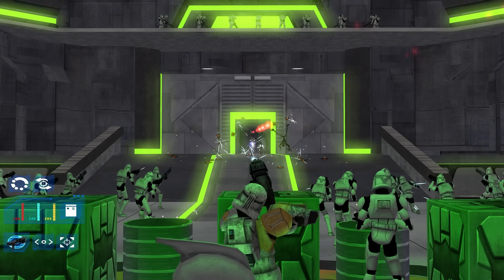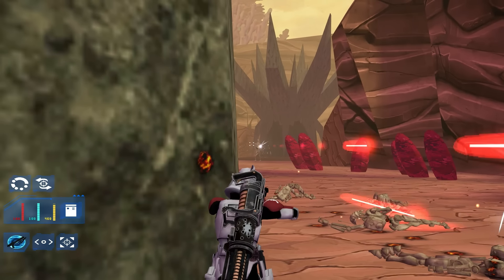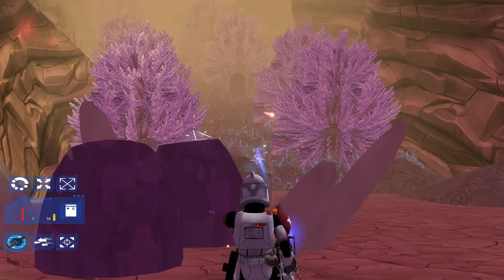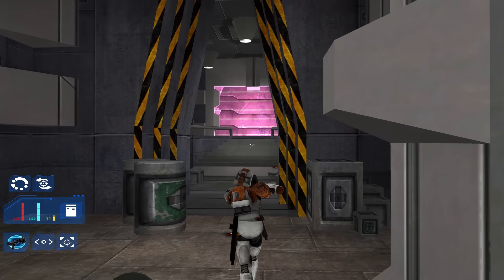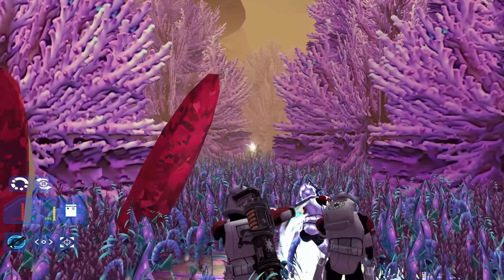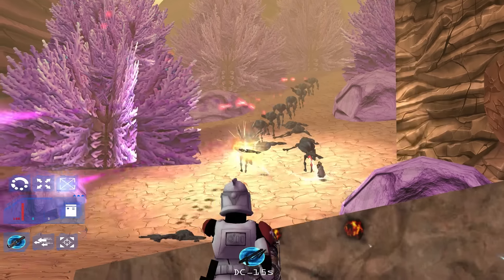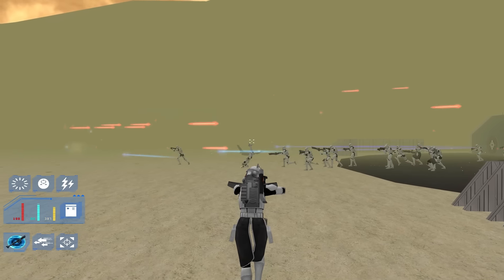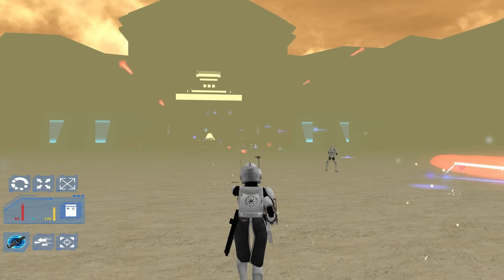Someone is making the ULTIMATE CLONE WARS GAME...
The Clone Wars Recreated is looking amazing.
(Thanks for all the views and for 1k likes!)